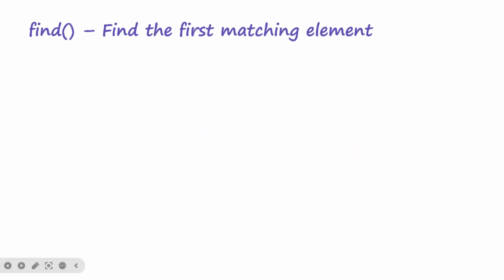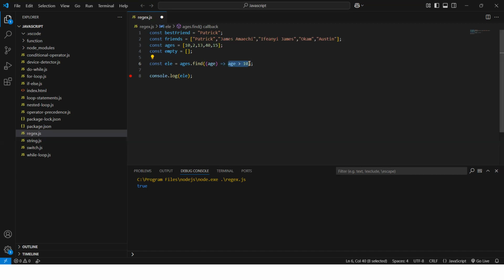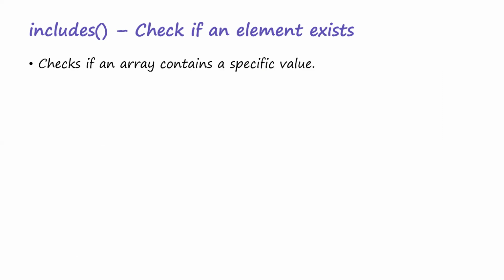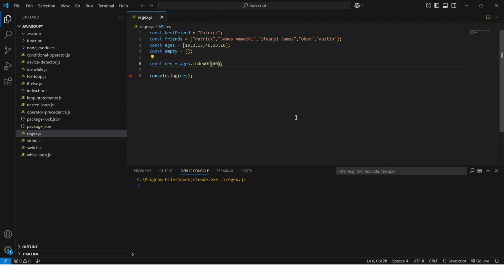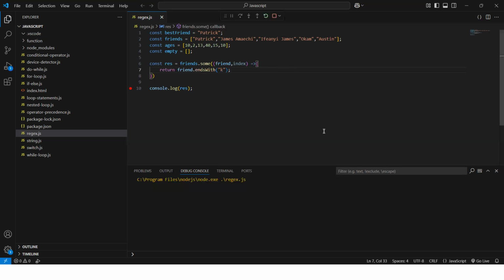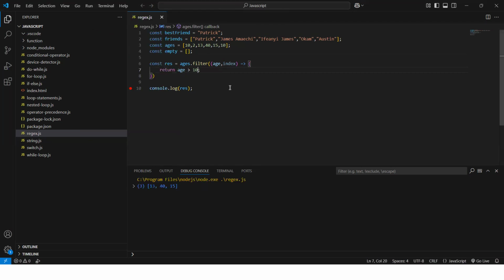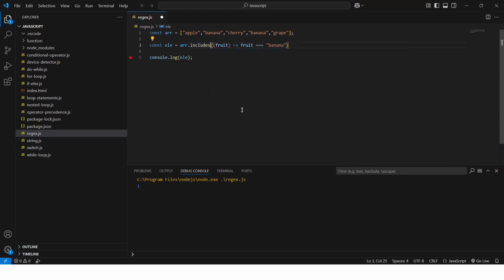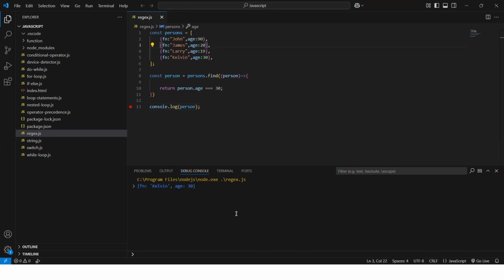Searching and Filtering in Arrays in JavaScript